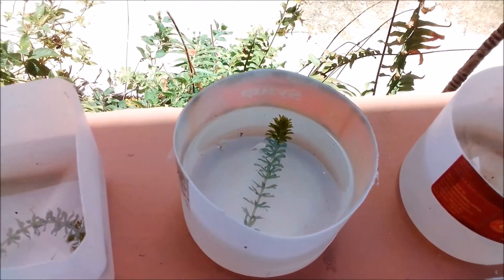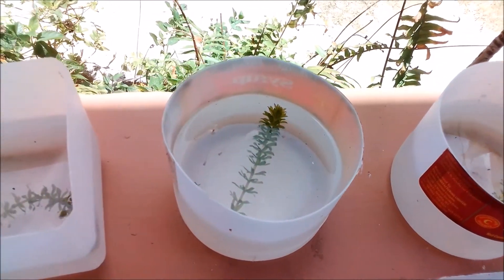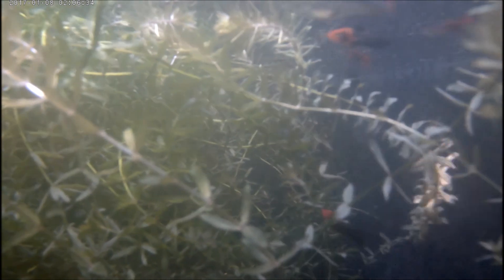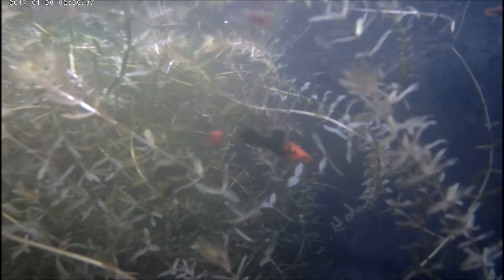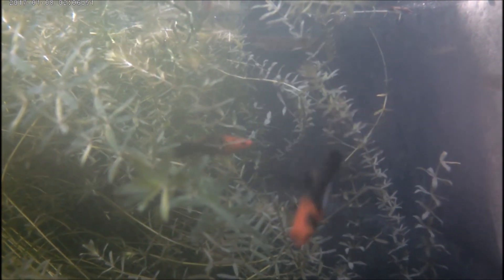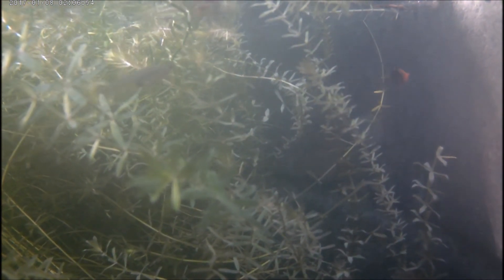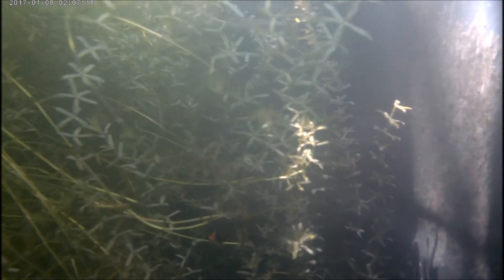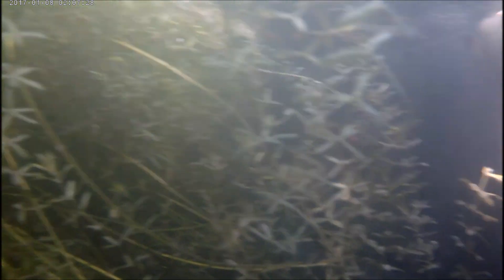CAN I CROSS BREED LIVE BEARING FISH SPECIES | Xiphophorus |Poecilia wingei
BREEDING LIVE BEARERS

Livebearing fish are some of the most popular tropical aquarium fish of all time and include guppies, platies, mollies and swordtails.

They are so-called because the females give birth to live young, instead of laying eggs like other fish. This is an effective survival strategy in the wild, as fry are born larger than those hatching from tiny eggs and more able to feed on a wider variety of foods, and better equipped to escape predators.

It works for the adults too as they don’t form pairs or have to protect eggs and stay in one place like some cichlids do, or waste energy producing thousands of eggs (like barbs,) the majority of which are eaten before they even hatch. The technical name for giving birth to live young is viviparous.

A pregnant female (also known as gravid,) can swim, eat and travel just as she would normally. She just pauses, gives birth to about 30 large fry into some plant cover, then goes on about her normal day. Because it’s so effective, livebearing fish are prolific breeders, literally capable of breeding much faster than rabbits. Guppies even have another name – millions fish – because of the speed in which they can reproduce and populate a body of water.

In their native waters of Southern North America, Central America and Northern South America, livebearers are the most successful small fish family in fresh and brackish waters. The Mosquito fish, Gambusia affinis, is so-called because of its effectiveness at controlling mosquito larvae population in freshwater. They are deliberately introduced in some places to help stop the spread of Malaria, while feral populations of guppies are present in most of the tropical countries around the world, sometimes to control mosquitoes but sometimes as escapees from the aquarium industry.

Available species
Guppies, platies, mollies and swordtails are available in hundreds of different colour varieties, though they are often more subtly coloured in the wild. Males also come in many different tail forms, with the more unusual tail types and colour forms being highly coveted amongst guppy fanciers.

There are many more livebearing species than most people are aware of. Endler’s livebearers are Poecilia wingei, not P. reticulata, although they cross-breed readily and the most recent, colourful, short-tailed guppy varieties probably have some Endler DNA in them.

There are 40 species within the genus Poecilia, and the mollies we commonly keep are included. Sailfin mollies may be either P.latipinna or velifera, and Black mollies are P.sphenops, although aquarium mollies may actually be a cross of all three species.

Important to note about our aquarium mollies is their liking for salt in their water. In the wild they can be found in coastal waters including brackish estuaries, and mollies can even be acclimatised to live in full saltwater, and used by reefkeepers to mature tanks. Mollies often need salt in their aquarium water to be at their best and are more susceptible to fungal infections, parasites and bacterial infections in tanks without it.

Platies and swordtails are part of a large genus too, called Xiphophorus. Platies are X.maculatus and swordtails X.hellerii, although wagtail platies are a cross between the two species. Variatus platies are a species in their own right – X.variatus, and what’s great about them is their liking for cooler water. Classed as temperate fish, Variatus platies are fine at room temperature year-round so don’t need a heater, and are a lovely, colourful, easy to keep alternative to goldfish in smaller tanks.

But search around and you’ll find some other, more unusual livebearing species. Neoheterandria elegans and Heterandria formosa are tiny fish, making them very suitable for nano tanks as small as 10 litres in volume. The Least killifish, or Dwarf topminnow, Heterandria formosa, is from North America and can stand temperatures as low as 20 Celsius, so is another candidate for small unheated aquariums.

At the other end of the scale are Pike top minnows, Belenesox belizanus. With females capable of growing up to 8”/20cm, these are formidable predators that have evolved to eat other livebearing fish. So one for the oddball aquarium, and not suitable for community tanks!

Other tags ( Please ignore)

ornamental fish faming in jamaica, jamaican fish farms, fishmen in jamaica, native jamaican aquarium fish, aquariums in jamaica, catching jaguar cichlids in jamaica, dog teeth cichlid, jamaican aquarium plants, simple fish keeping techniques, keeping freshwater fish, freshwater aquarium, freshwater fish pond, designing aquarium, aquarium build, fish trade in jamaica, tilapia fish farm, fish farming in the Caribbean, fish keeping jamaica, importingaqurium fish in jamaica, ministry of agricultur and fisheries, shipping live fish to jamaica, shipping live fish in jamaica, jamaican petshop, whats the most common aquarium fish in jamaica, jamaican rivers,